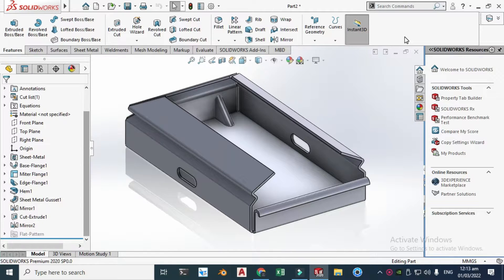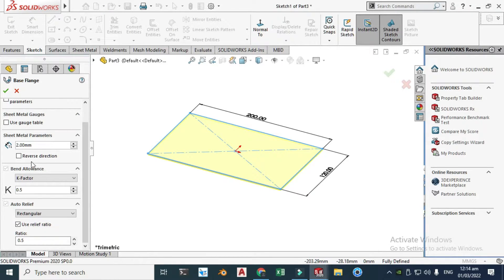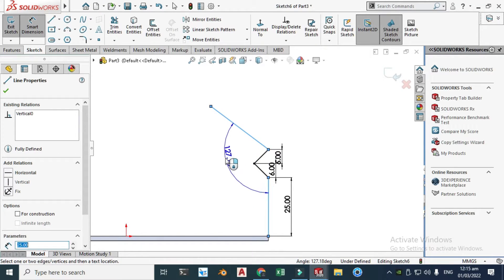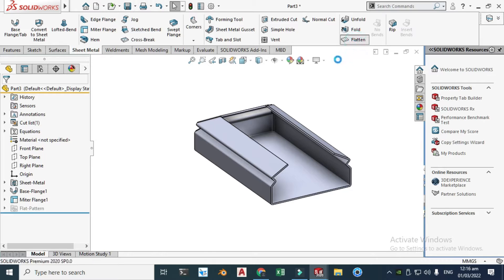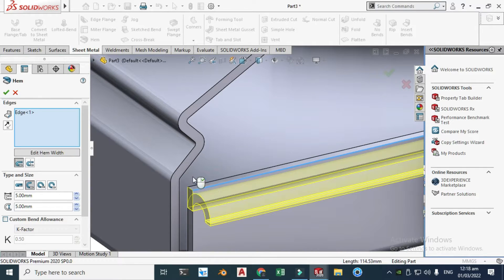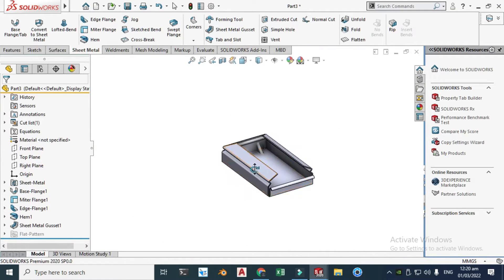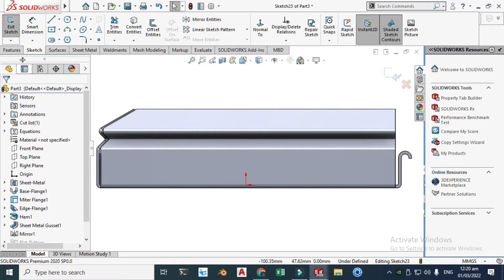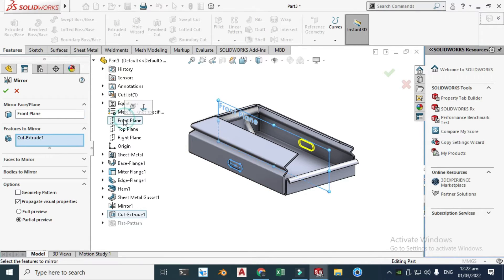Solidworks Sheetmetal Basics | Solidworks Sheetmetal flatten | Export Solidworks to Autocad DXF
Solidworks Sheetmetal Basics | Solidworks Sheetmetal flatten | Export Solidworks to Autocad DXF | CADable | CADable tutorials

In this tutorial, We will learn solidworks sheetmetal basics. We will flatten sheetmetal in solidworks and we will be exporting our file to autocad for machining in dxf format. Here, we will learn the following commands:

1) Miter Flange
2) Edge Flange
3) Hem
4) Sheetmetal Gusset
5) Sheetmetal Cutout
6) 3D Mirror
7) Appearance

It is a good sheetmetal exercise for beginners and it will be a good practice for beginners. Kindly use play pause technique for practice. I have attached files in the description for practice. I will try to answer each and every question. Keep practicing as practice makes a man perfect.